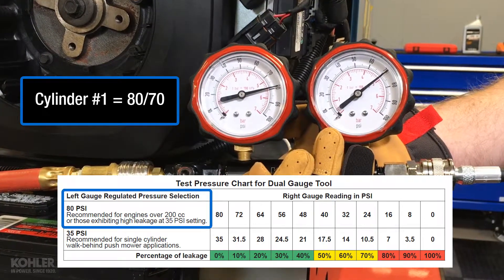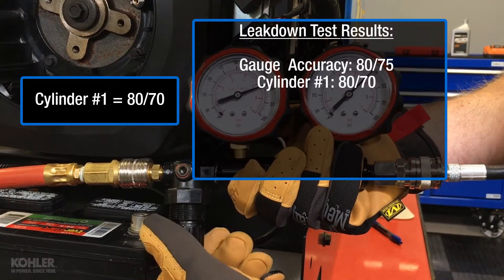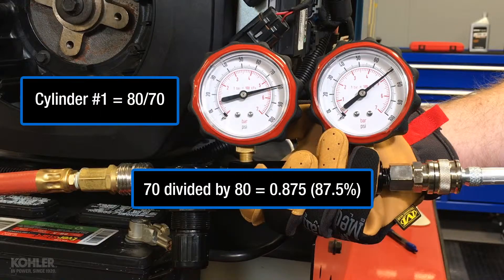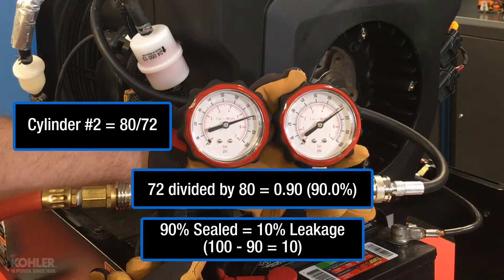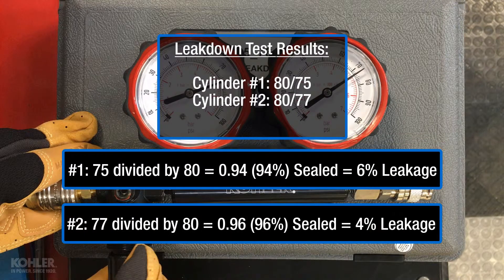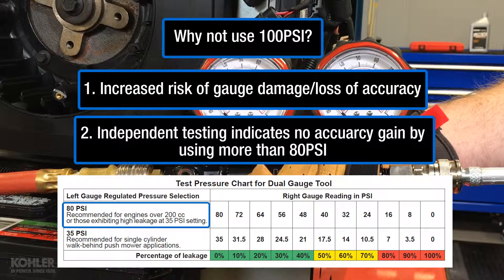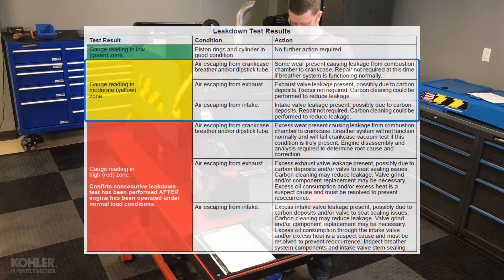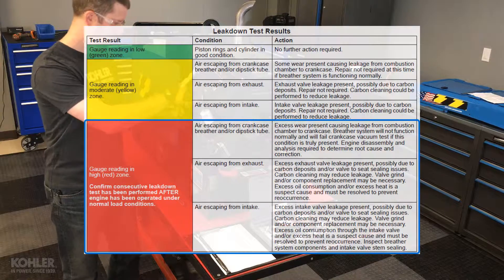Understanding Leakdown Test Results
How are leakdown percentages calculated and what do these numbers mean?
Updated 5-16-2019 with easier to read onscreen text